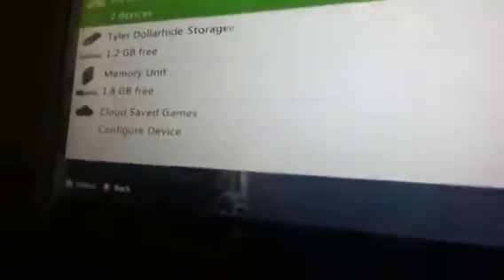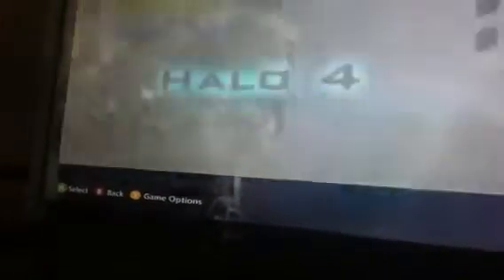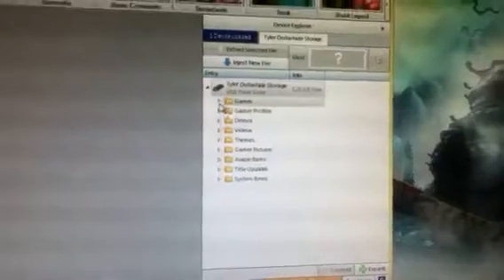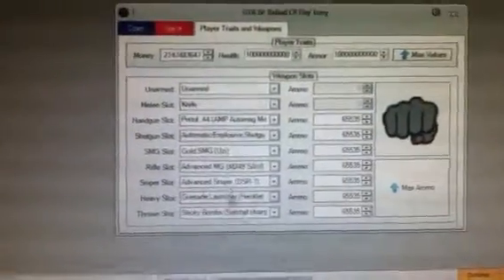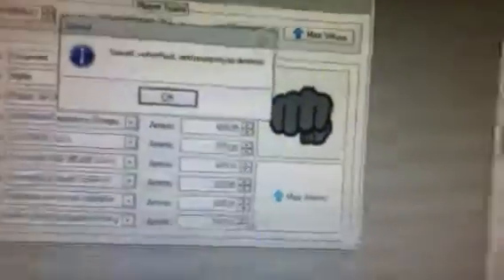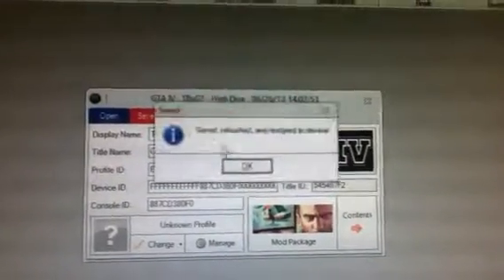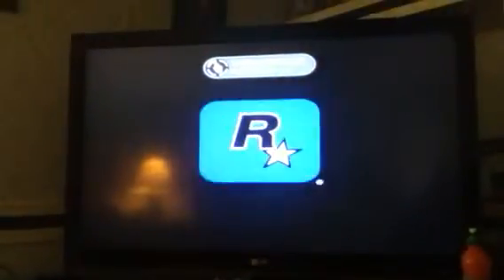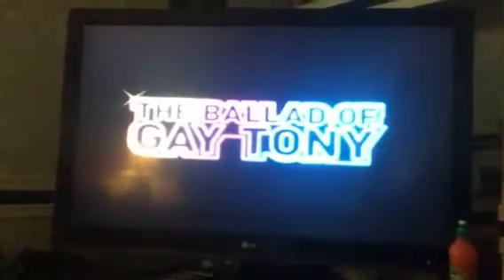How to mod GTA IV LOD TBOG AND ORIGAL